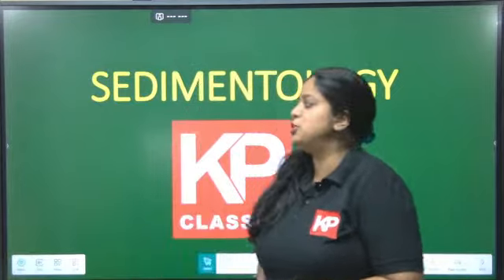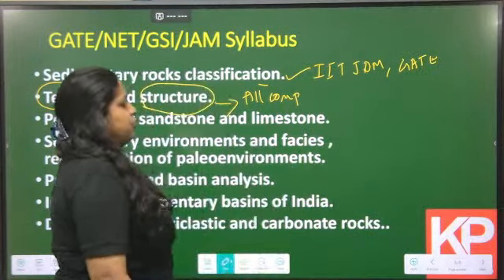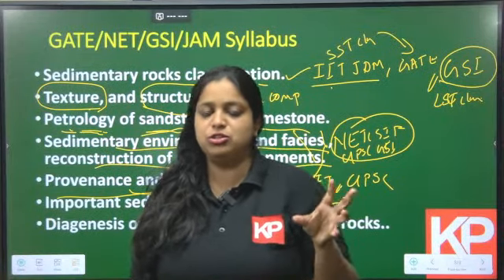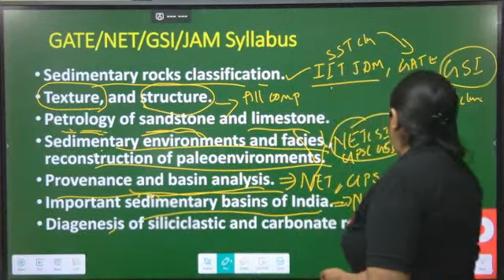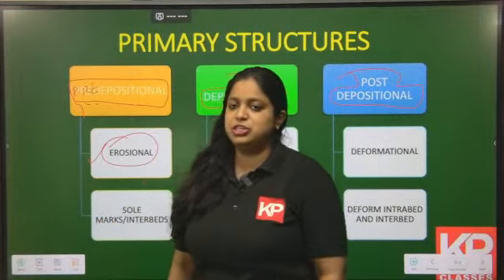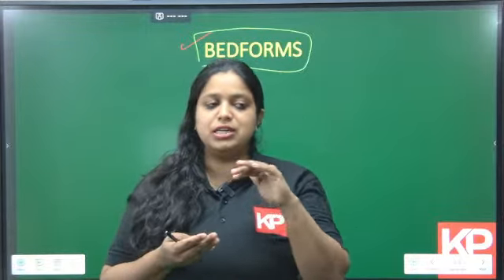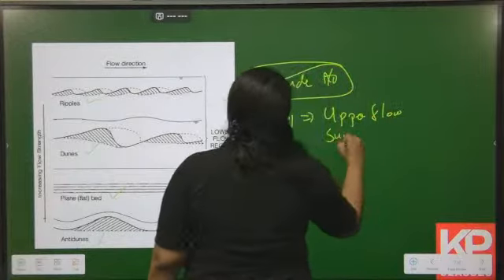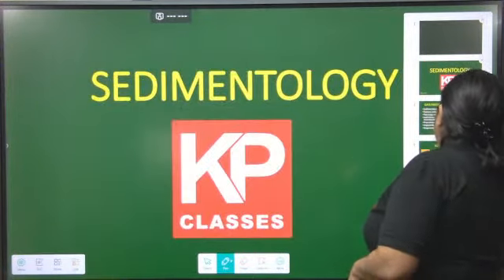Introduction to Sedimentology FOR GATE, CSIR NET, UPSC GSI & IIT JAM GEOLOGY Exams